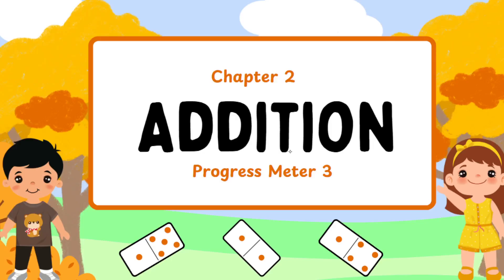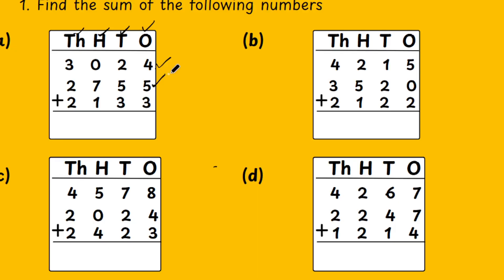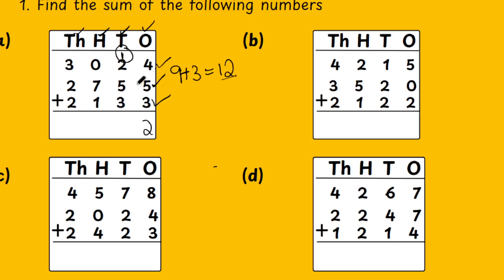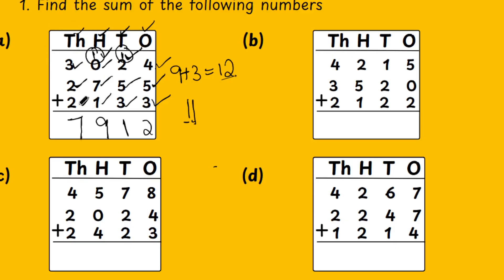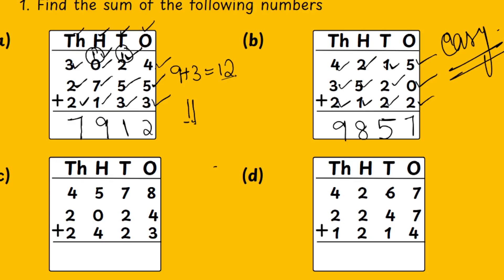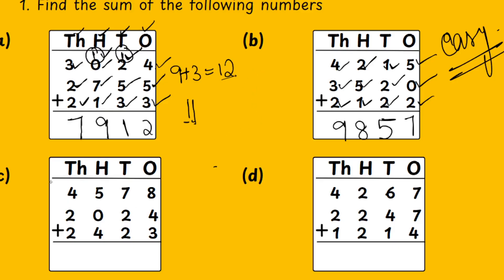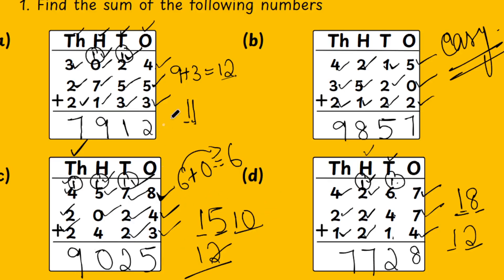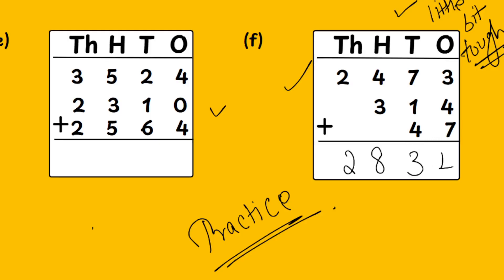Progress Meter 3 | Episode 7 Addition | Orchids Eduvate | JayBeeBrains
Welcome to Episode 7 of our Math Series!
In this lesson, we’ll explore Progress Meter 3 and understand how to read, measure, and solve problems step by step.

📘 Based on the Orchids Eduvate Grade 4 syllabus, this topic will help you understand progress meters in a simple and fun way.

✨ In this video:

Understanding Progress Meter 3

Step-by-step explanations

Solved examples

Easy tricks to master quickly

💡 Perfect for CBSE, Samacheer, and all math learners too!